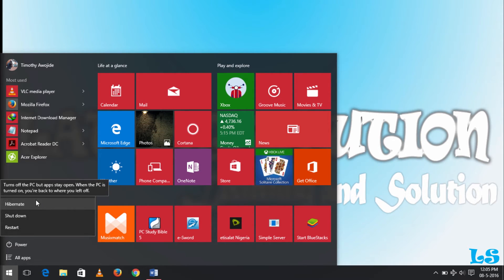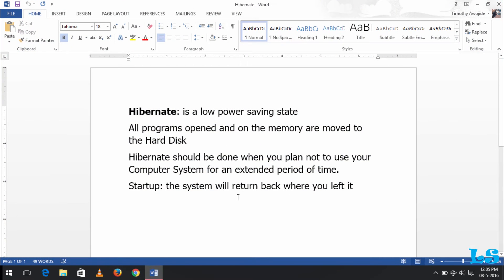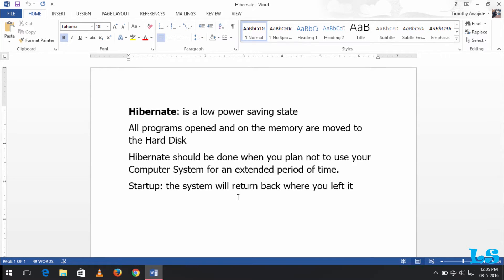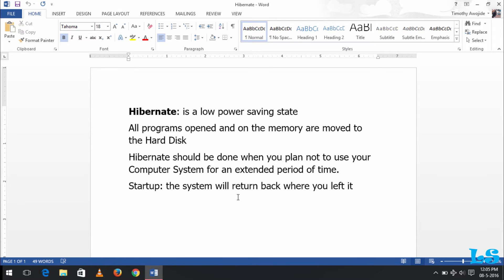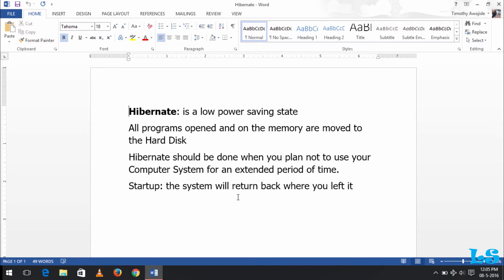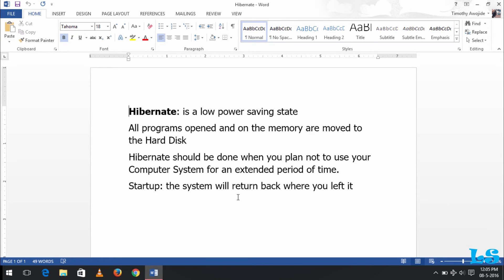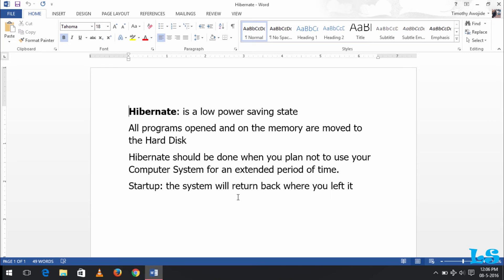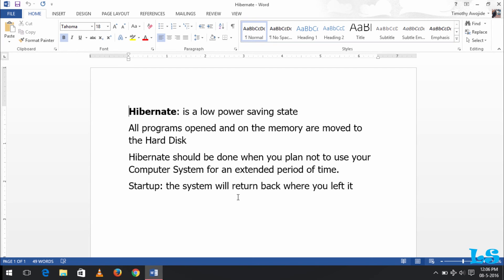What is Hibernate or Hibernation? Understanding Hibernation of a Computer System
What is Hibernate?

What is Hibernation?
Understanding Hibernation of a Computer System
Full Meaning and Defination of Hibernate and Hibernation

When should I Hibernate my Computer System
For Window, Linux, Unix and Mac Operation System